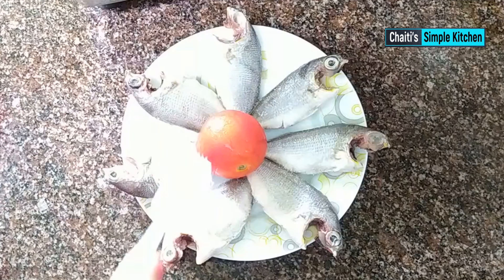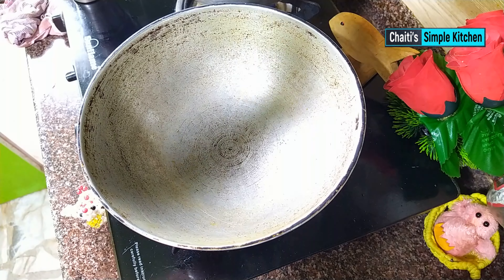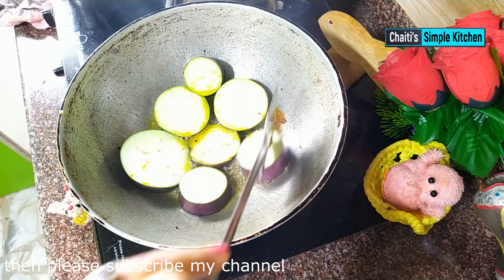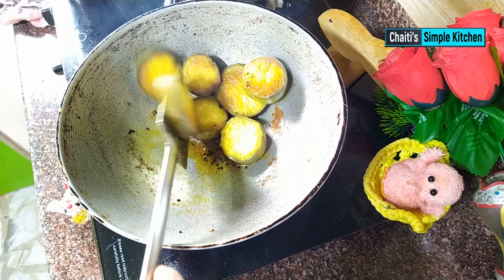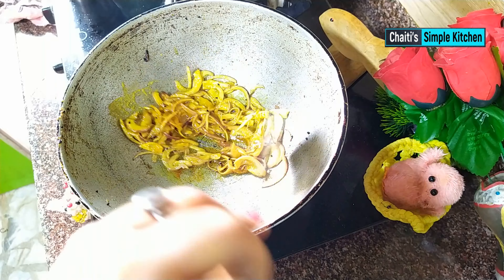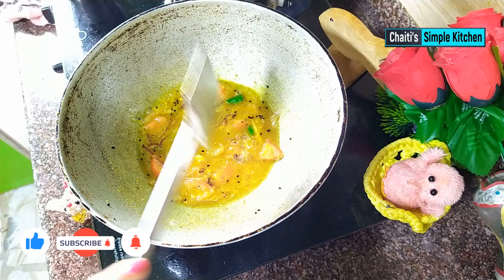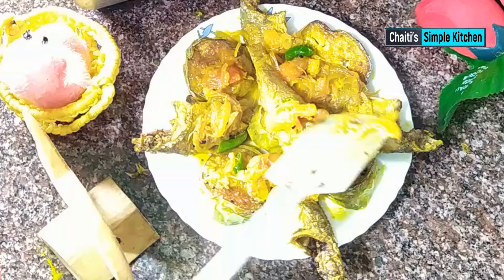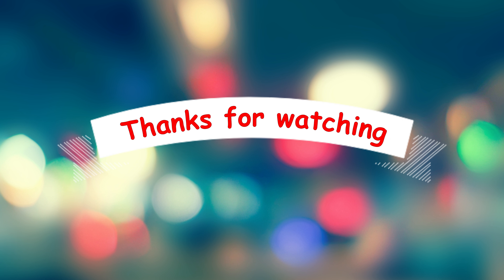| kath koi macher recipe ti eai sobji diea try korun sobai chete pute khabe |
| কাঠ কৈ মাছের রেসিপিটি এই সব্জি দিয়ে একবার ট্রাই করুন বাড়ির সবাই চেটেপুটে খাবো |
| Try the kath kai fish recipe with this vegetable and everyone in the house will love it |

koi mach
koi macher jhol
koi mach ranna
koi mach recipe
koi maach
koi macher jhal
koi macher recipe
koi macher recipe in bengali
koi macher vapa
kat koi macher malaikari
koi macher tel koi
koi macher tel jhol
koi mach diye kochu ranna
kath koi
tel koi macher recipe
koi fish
koi macher jhol recipe
bhapa koi macher recipe
koi macher recipe bangla
maach ranna
koi macher recipe in bangla
kath koi jhal
tel koi recipe
tel koi
how to make tel koi
macher recipe
bengali recipe
katla macher recipe
bengali fish recipe
kochu recipe
bengali macher recipe
tel koi recipe in bengali
bhola macher recipe
macher recipe bangla
cat koi macher recipe
desi koi macher recipe
koi macher recipe bong eats
macher jhal
bengali tel koi
bhola macher jhal
chui jhal
jhalko
chui jhal ki
ram katha
chui jhal tree
katla macher tel jhal
koi bhapa
chui jhal khulna
chui jhal recipe
fish curry
koi fish feeding
breeding koi fish
bengali fish
fish cutting skills
fish cutting expert
koi koral fish cutting
sea koi fish tasty spicy recipe
fish cutting new videos
bengali fish curry
fish cutting techniques
fish recipe
fish cutting
fish cutting in bangladesh
amazing fish cutting skills
fish ka kanta gale se kaise nikale
live fish cutting
bengali fish curry recipe
bengali style fish curry
fish curry bengali style
fish
bengali food
fish curry recipe
bengali rohu fish curry recipe
bengali fish fry
bengali fish recipes
bengali fish fry recipe
how to make fish curry
rohu fish recipe bengali
bengali fish curry recipe in hindi
rohu fish curry
fish fry
fish fry recipe
bengali cooking
mach ranna
rui mach ranna
mach ranna recipe
ranna banna
ranna
ranna recipe
bele mach ranna
modhu mach ranna
choto mach ranna
katla mach ranna
chapila mach ranna
bangalir ranna banna
fulkopi diye mach ranna
begun die rui mach ranna
bangladeshi mach ranna
macher jhol
mach ranna by andcook bangla
rui macher jhol
rui macher recipe
choto macher recipe
bangladeshi ranna
tangra mach
ilish ranna